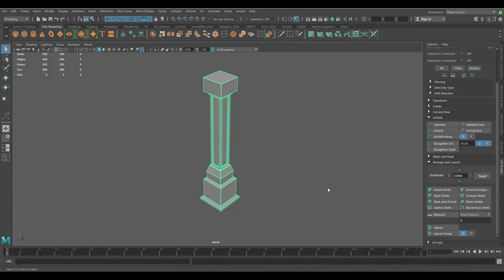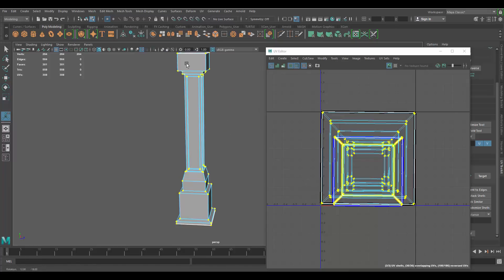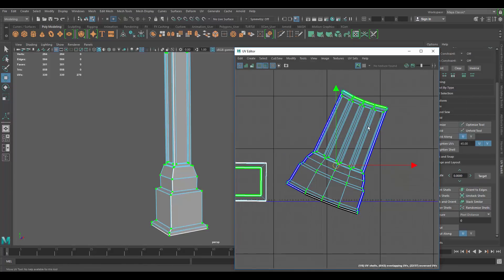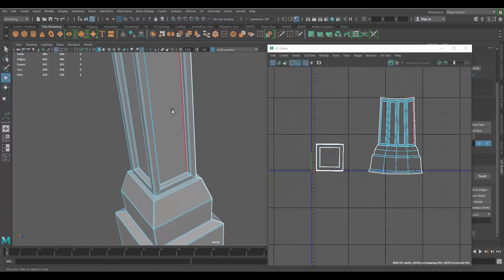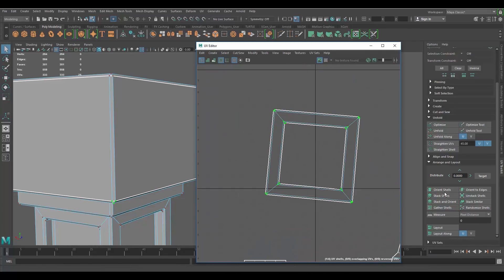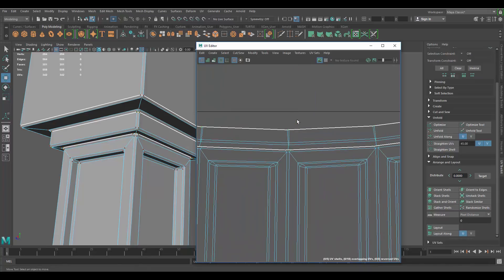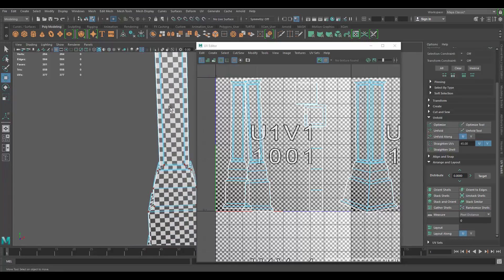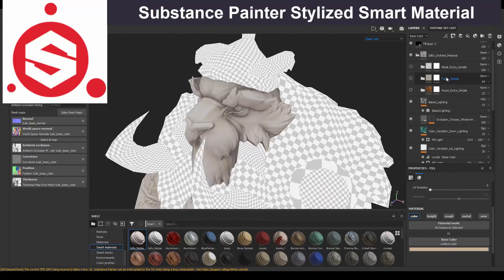UV Mapping Subscribers Models - How do I UV that? (Episode 10)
The " How do I UV that?" video series is a video series where I show how to UV unwrap 3D models sent by subscribers.

How it works:
_Send me your 3D model(details below)
_Depending on the number of entries I may use a random raffle/results website to decide what 3D model gets to be UV Unwrapped in a video.
_I post the video in my Youtube Channel, video will be 15 mins or less.

Computer I use

/Victor Lujan Orduña /Jan Thomas Lende  /Dom Knight /Felipe Oliveira leite/Stephanus Anggit Nugroho /Michał Parzy /Stéphanie D'oiseau /Elder /Doğukan Kengeroğlu/ Taehun Oh/ Barbatos/Angel Gimenez/ Ryan Rowe/Orhan Öziskender/Greg Hendrix/Jonna Schütt/ Neuro/ Adam Partyka/ Rita/ HarleyG/ MJ Lee/ Kevin Ketfi/ Faissel/ Charlie/ Josep Àvalos Sala/Naehyung Kim/Mathias Wingert/Angelica Visione/Ed Dulwich/kevinWu/Nikko Afable/Gorohov Dmitrij/ Peter Soer/Steven Kok Shun/Lol/Graham hayward/Wellington Anunciação/Johannes Ramirez/Robert K./Kai Harper/Franjo Badurina/Joseph Reynolds/Roberto Uribe/TomMask/James/Niels Cornette/Dustwish/Doriane Bekkouche/Caffrey/ Itay Michaelly/ weeb/Wayne Rhodes/Allan Lonskov/Julio 3dArt/Leandro/Laura Van de Mast/Fabian Rosales/Raphael Dabu/GeZhonghui/Niklas Mayer/Aaron Cranfield/Jared Williams/Domingo/Daniel Hernandez Ramos/Erkan Koksoy/Vladimir Kuzmenko/Vlad Tofan/Alexander Nguyen/Nadezda Issakova/Daoklyn

W- move
E- rotate
R- scale
1 - standard mode
2- subdivision mode with cage
3- subdivision mode
4- wireframe
5 - shaded mode
6- texture mode